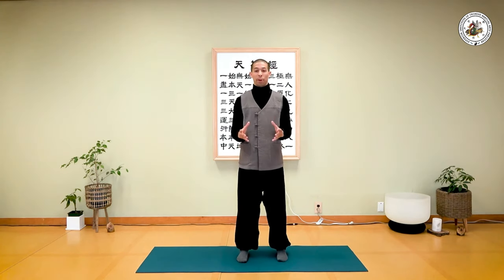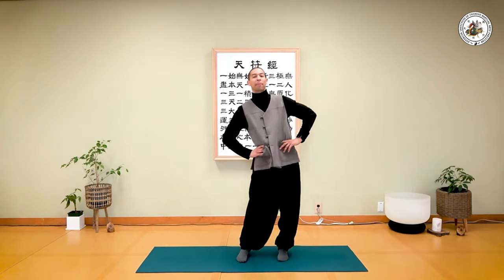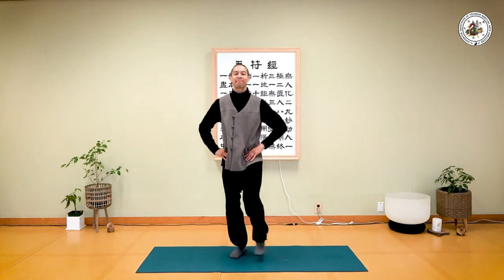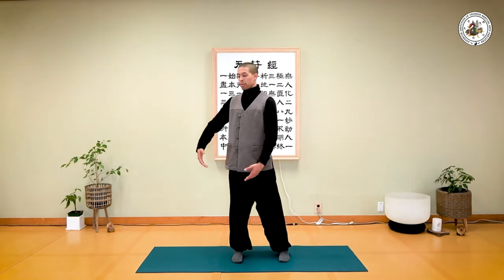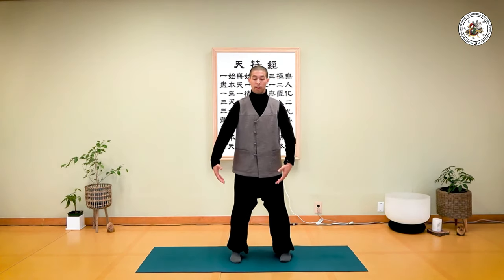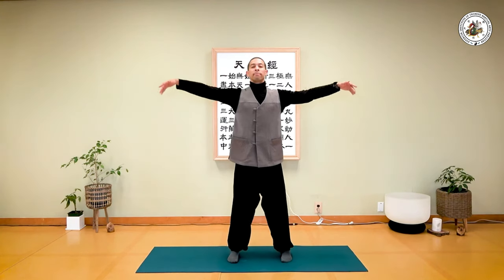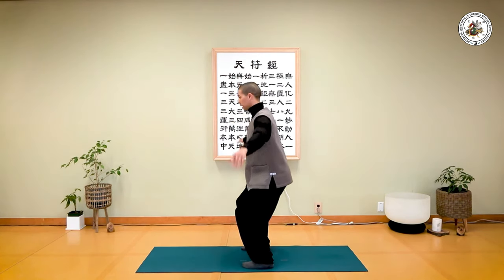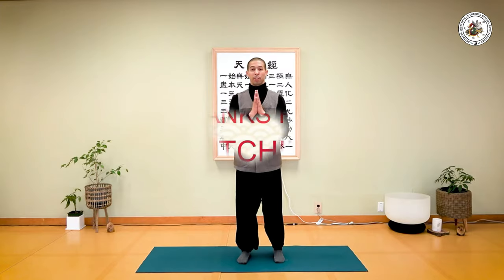Tai Chi for Lower Back Pain _ 10 Minute Daily Routines | Martial Arts Fitness Training 2021 | SICMAP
Hi
Welcome to our basic online training program.
Training at your home.
Martial Arts Fitness Training | 20min workout | How to Weight loss in 20 Minutes at Home | SICMAP
Women's Self Defense| Painful Counters Against Common Attacks | Women MUST Know | Girls Self-defense.
Most Painful Self-defense technique against common attacks for Men and Women Both
 Street Fighting Strikes.
How to Throw a Perfect Front Kick | Training for Beginners at home.

bruce lee,
bruce lee one-inch punch,
How to do Front Kick in Street Fight | Secrets of Front Kicks | SICMAP Presents The Best Tutorial.,
SICMAP,
How to do Front Kick in Street Fight,
Secrets of Front Kicks,
SICMAP Presents The Best Tutorial,
How To Throw A Front Kick,
kickboxing lessons,
Front Kick with Speed and Power,
front kick tutorial,
Power Era,
Front Kick Finish in UFC,
The Most Dangerous Kick In The World,
Master Raja Naeem,Naeem Qaisar,
How to Do a Roundhouse Kick,
PERFECT your Roundhouse Kick,
Tips for Power and Balance,
Flying Front Kick,
wushu,
kungfu,
02 MINUTE SHADOWBOXING WORKOUT Spinning Hook KICK COMBO |
Easy Self-defense Tips For Girls | Women's Self-defense | Shoulder Escape and Painful Counter,
Women's Self Defense| Wall Choke Hold Escape | Self-defense Defenses Women MUST Know | Girls defense,